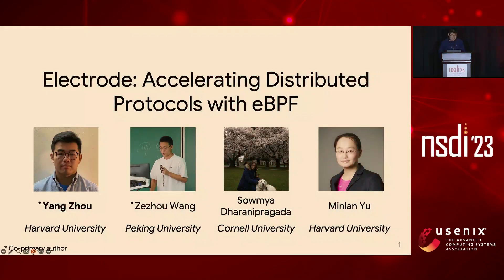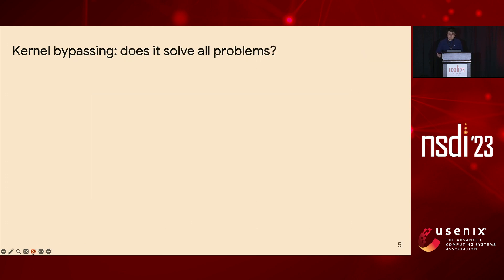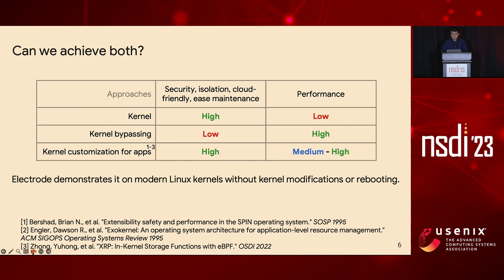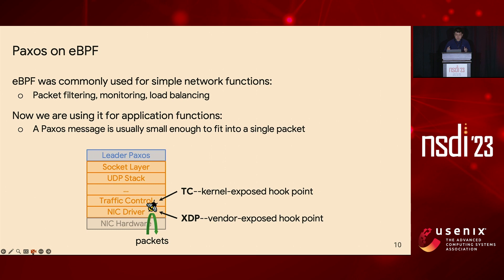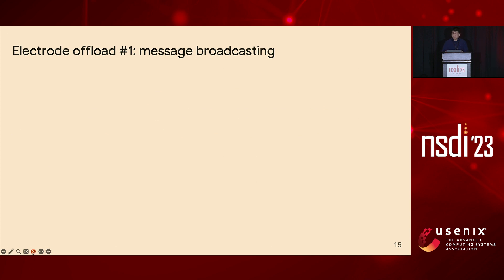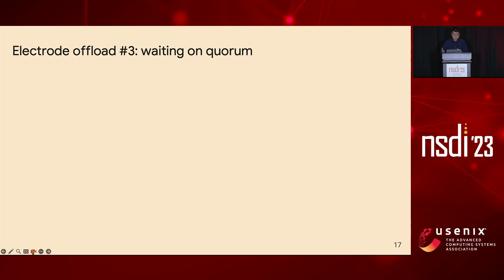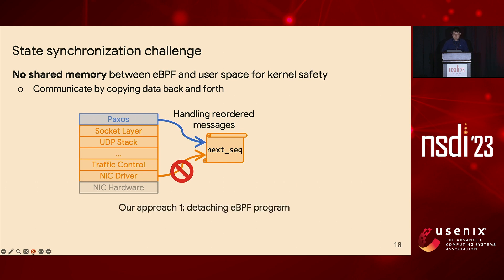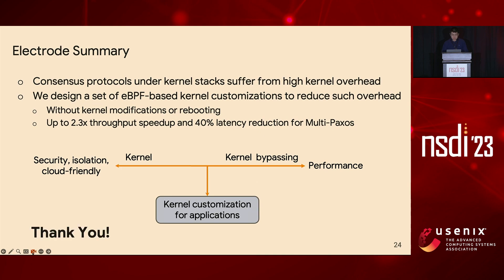NSDI '23 - Electrode: Accelerating Distributed Protocols with eBPF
Electrode: Accelerating Distributed Protocols with eBPF

Yang Zhou, Harvard University; Zezhou Wang, Peking University; Sowmya Dharanipragada, Cornell University; Minlan Yu, Harvard University

Implementing distributed protocols under a standard Linux kernel networking stack enjoys the benefits of load-aware CPU scaling, high compatibility, and robust security and isolation. However, it suffers from low performance because of excessive user-kernel crossings and kernel networking stack traversing. We present Electrode with a set of eBPF-based performance optimizations designed for distributed protocols. These optimizations get executed in the kernel before the networking stack but achieve similar functionalities as were implemented in user space (e.g., message broadcasting, collecting quorum of acknowledgments), thus avoiding the overheads incurred by user-kernel crossings and kernel networking stack traversing. We show that when applied to a classic Multi-Paxos state machine replication protocol, Electrode improves its throughput by up to 128.4% and latency by up to 41.7%.